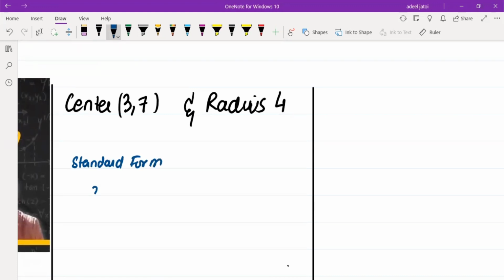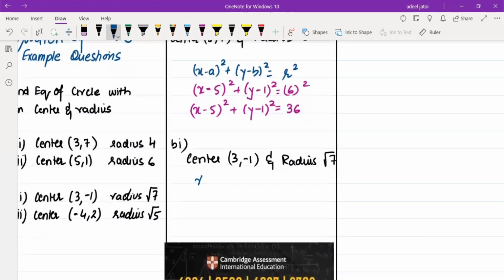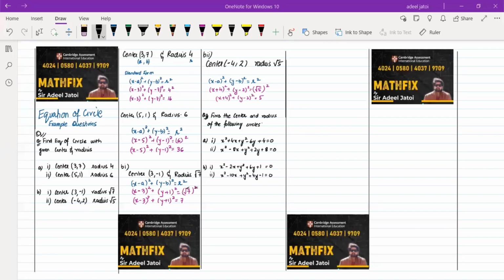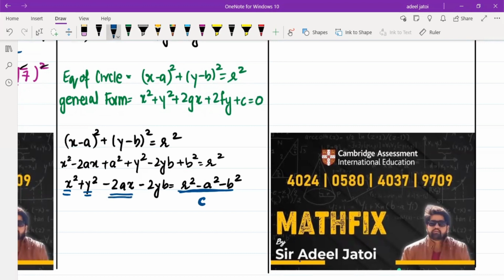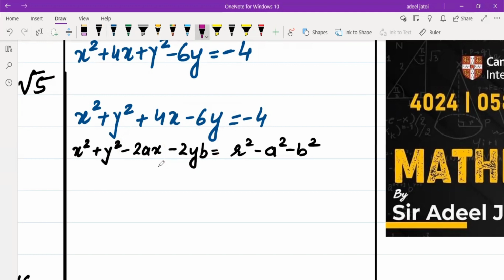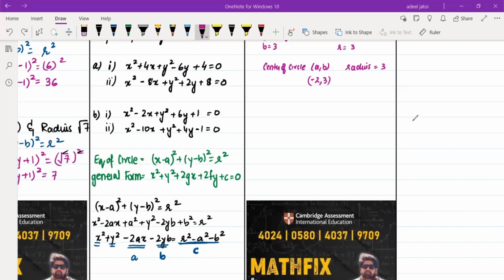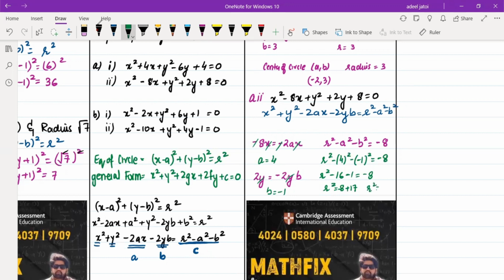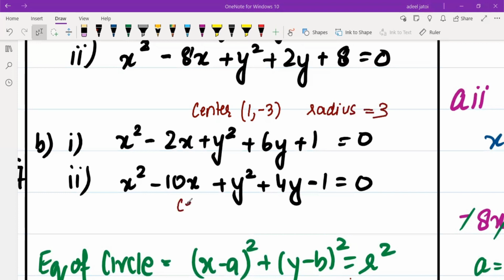9709 A'S Math Equation Of Circle Example Questions 1 Lecture 3